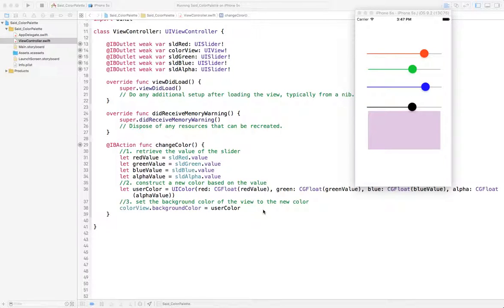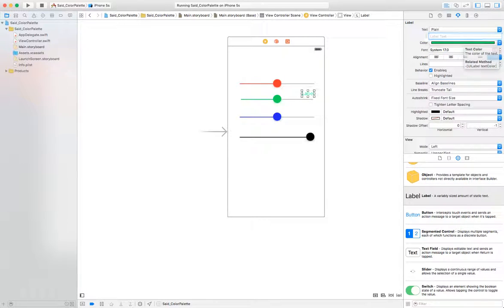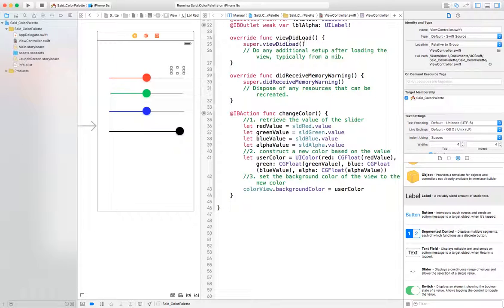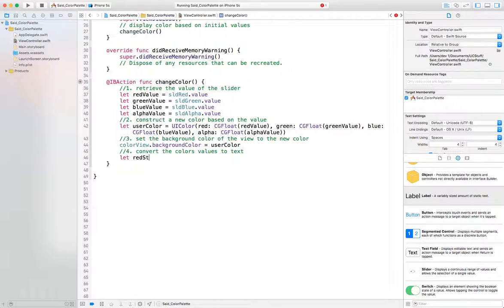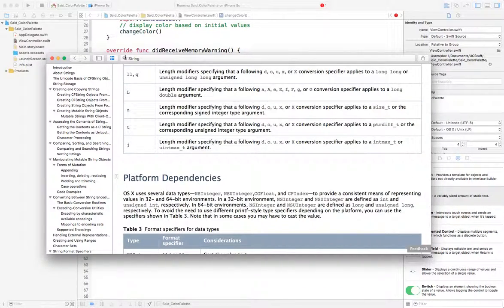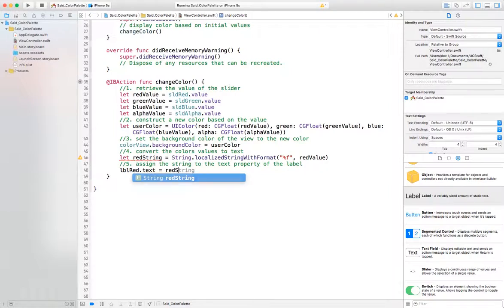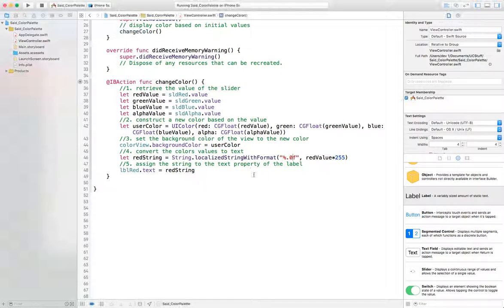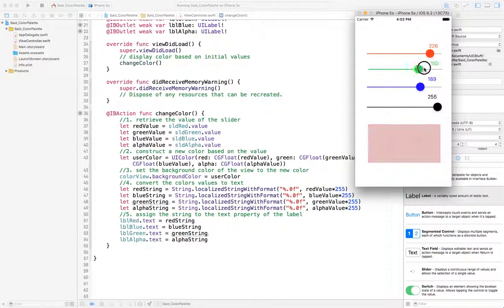IT1045C - Swift 2.1: Module 2 - Color Palette - Iteration 5 - Display Component Values 10/16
Convert from floating point numbers to Strings using the String function localizedStringWithFormat. Introduce the String format specifiers. Format the floating number and display the color component to the user